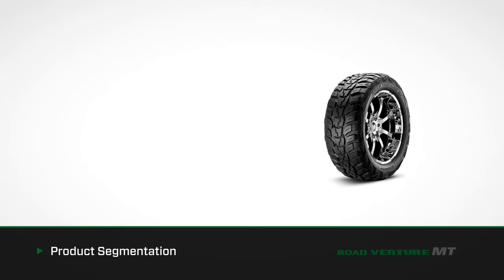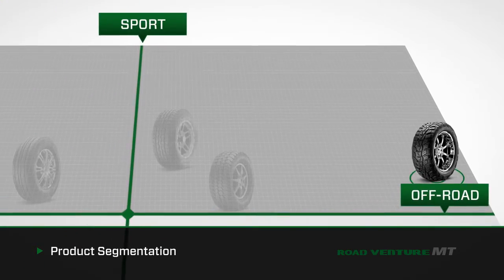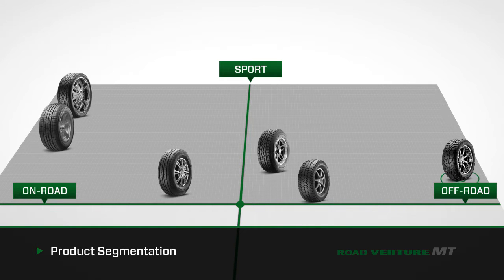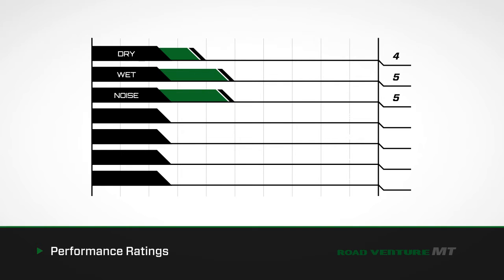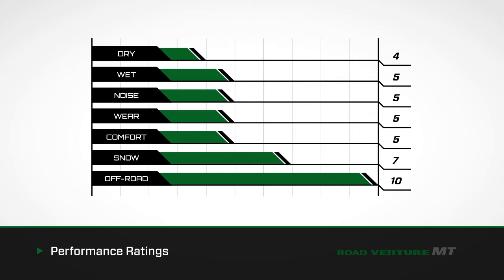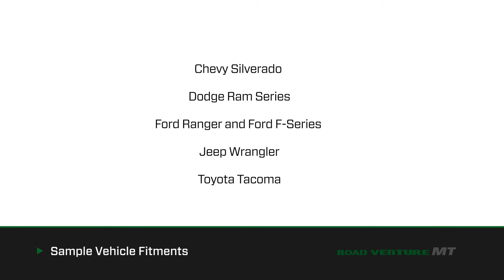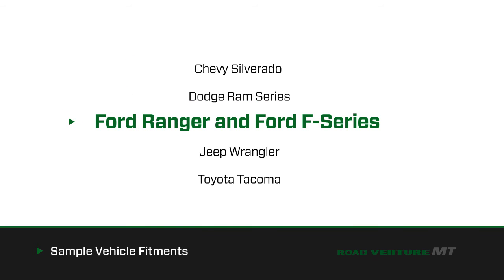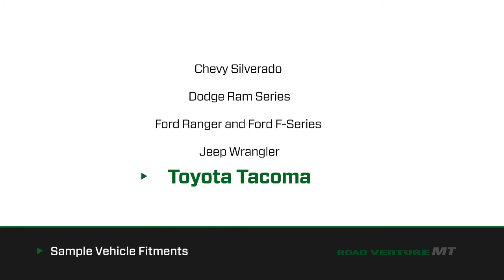Road Venture — MT Part 3 | Kumho Tire USA